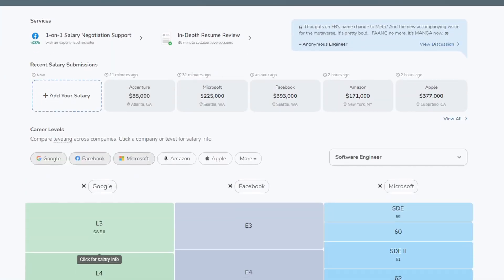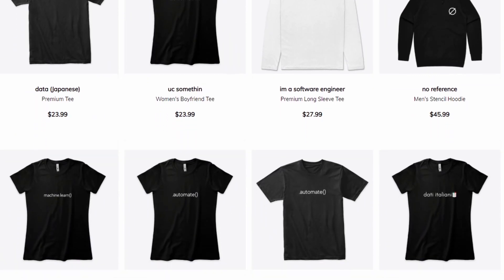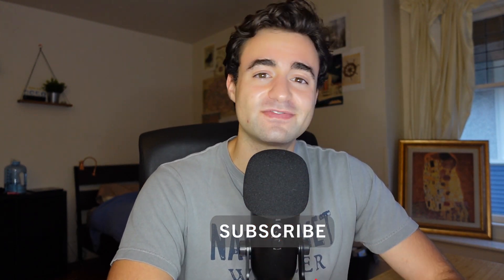Getting Promoted as a Software Engineer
Chapters:
00:00 - intro
00:36 - structure of software engineer promotions
02:37 - how do you get a promotion
05:22 - considerations
06:21 - conclusion

Promotions in software engineering aren't really talked about in too many other tech or computer science videos. At least when I was in college as a math computer science major and getting my first new grad job, I really had no idea about how promotions really worked in the tech industry. How do you get a promotion in tech? How long does it take to get a promotion as a software engineer? In this video, I'll try to demystify the process around promotions and salary increases as a software engineer or other related technical positions! Just as a note, this is all based on my experiences in the tech industry so far.

Many tech companies follow a tier or level system when it comes to promotions. For example, Microsoft follows a level system for software engineers (i.e. L59, L60, L61). Google uses a similar structure as L3, L4, L5 etc. The naming and width of the levels may change from company to company, but the structure is usually the same. Though as a software engineer increases in levels, they may not always get a title change, but every level increase is generally a salary or compensation increase. And after a certain number of these salary increases, you will get a title change (like moving from software engineer 1 to software engineer 2).

Now that we understand the structure of promotions within tech companies as a software engineer, how do you actually go about pursuing a promotion once you are a software engineer?
For this I highly suggest having an open dialogue with your manager as they will likely be you're greatest advocate when it comes to promotions. It will be your manager who tries to sell you as a great software engineer that deserves to be promoted. Therefore you want to make sure you know the expectations and responsibilities of whatever software engineer level you will be promoted to, and work on addressing those throughout the promotion cycle.

I hope this video could help reveal some of the unknowns about the promotion process in tech as a software engineer (or really any position).